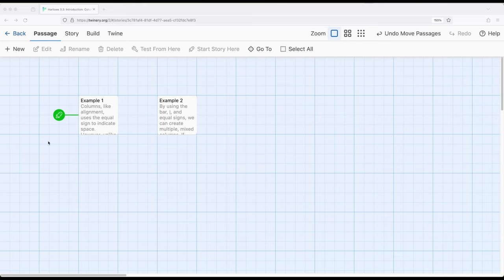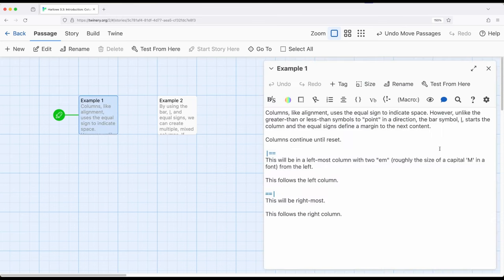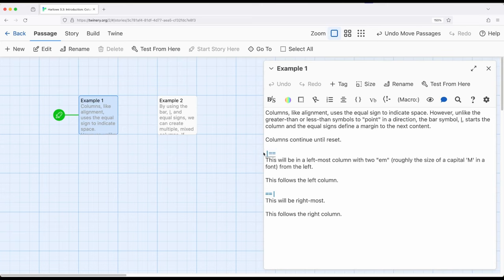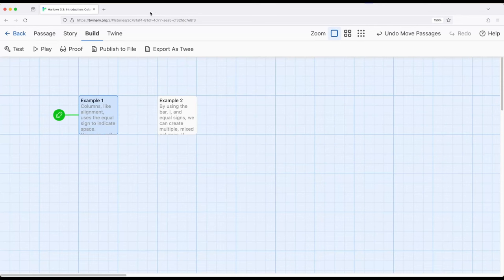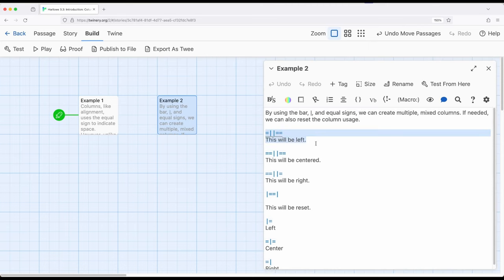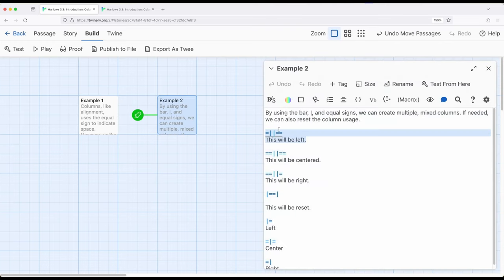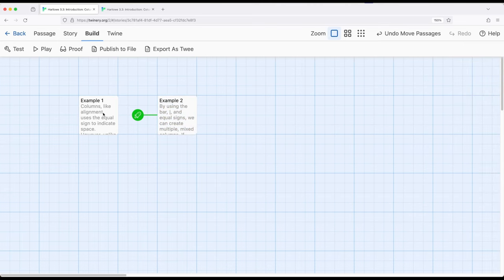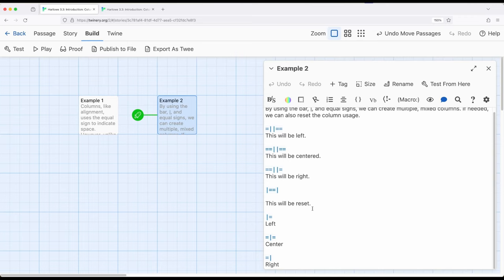Twine 2.8: Harlowe 3.3: Introduction: Columns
This videos reviews how to use columns in Harlowe 3.3. By combining the bar and equal signs, we can create columns. These can be placed left, center, right, and in combinations of the three by defining where and how much each column extends.